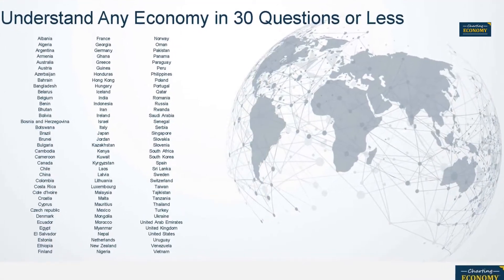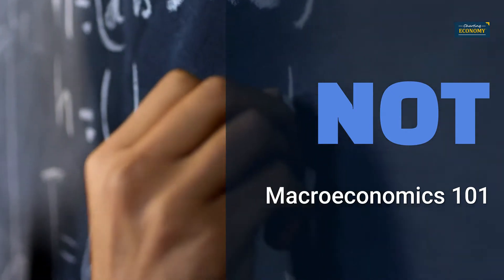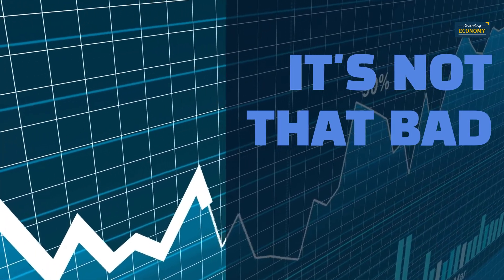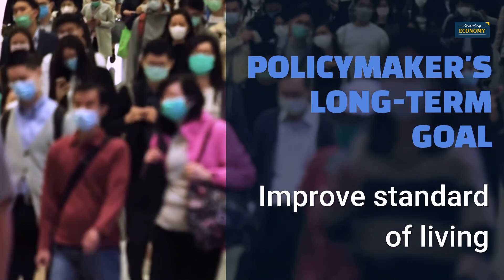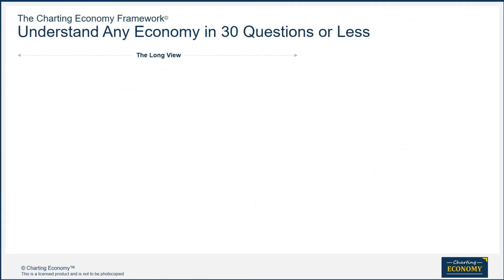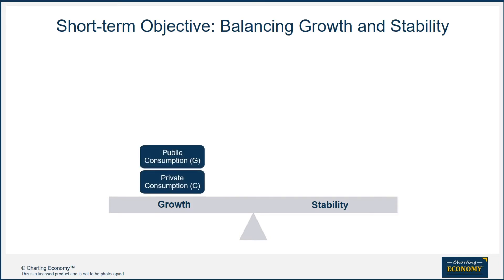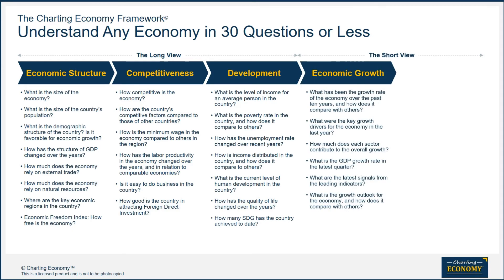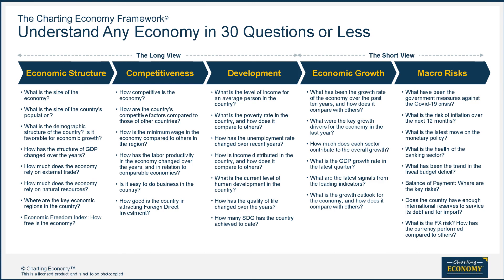Guide to the Economy: Israel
Analyzing the economy. Learn the analytical framework, indicators, and interpretations plus real-world updates on Israel's economy.